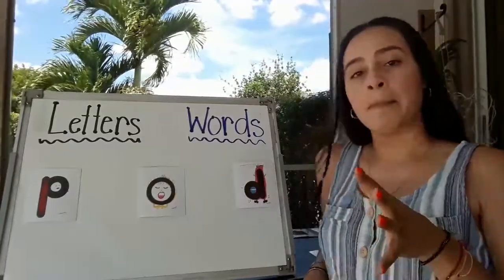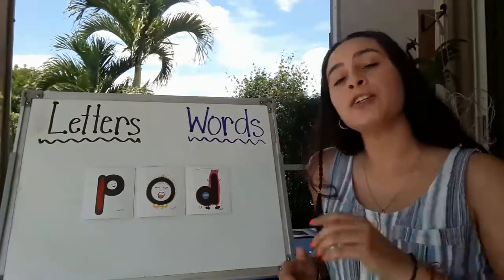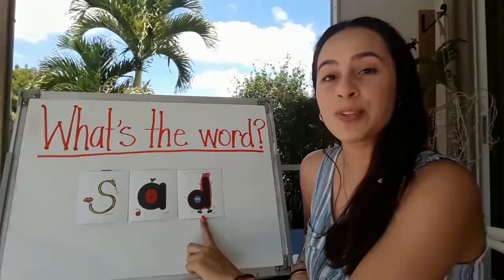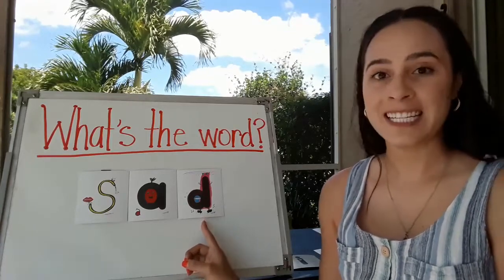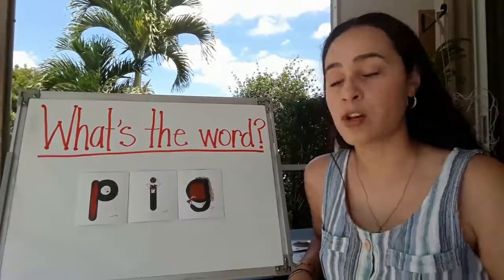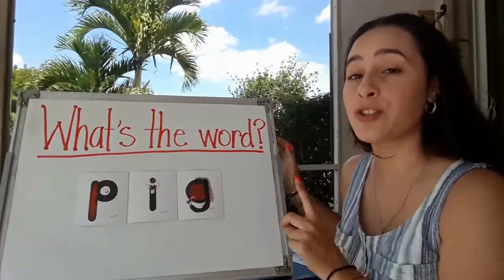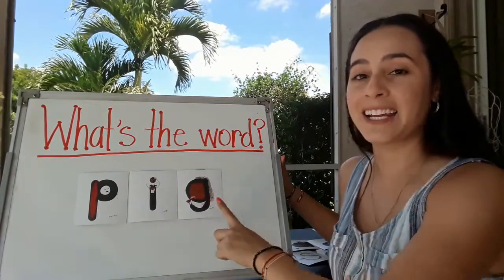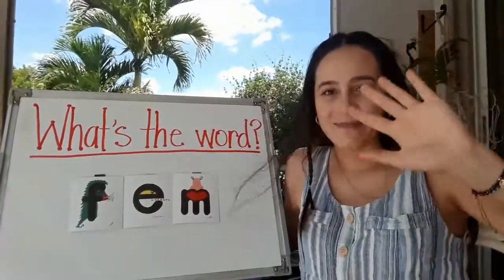Reading: Decoding CVC Words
Now that we know our letters and the sounds they make, we are going to begin decoding words! "Decoding" is a fancy word for "reading". Miss Otero is going to start by using CVC words (consonant-vowel-consonant). As student are decoding, they will point to and sound out each letter, and then blend them. I recommend that adults model touching each letter and with your voice, model the sounds as needed.